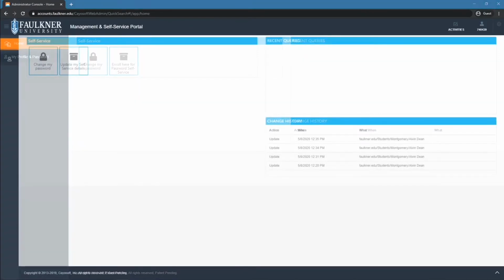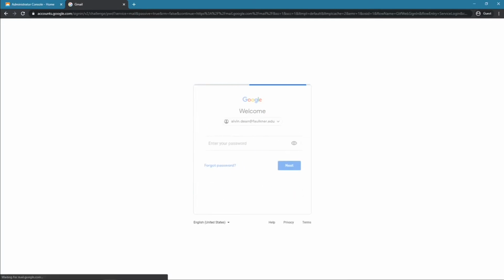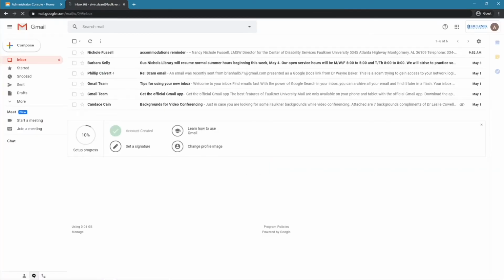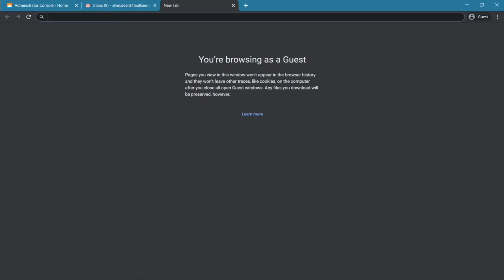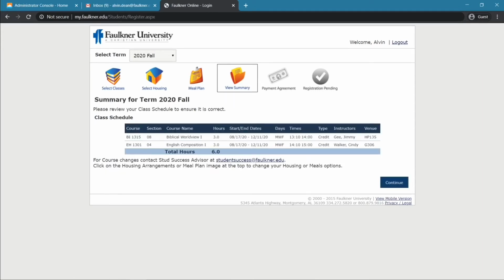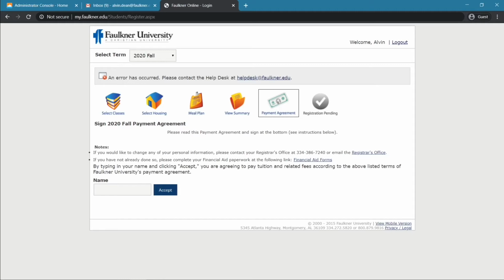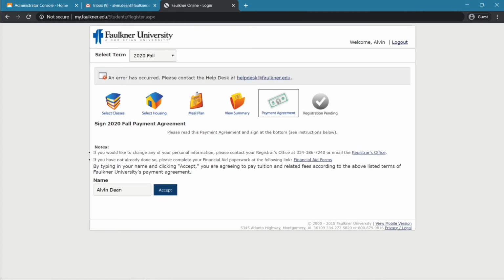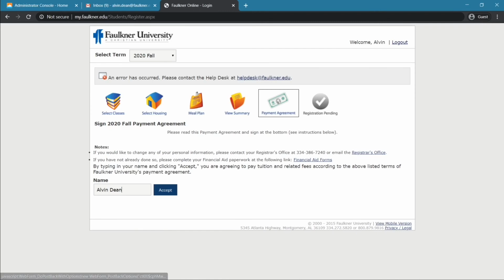Account Set Up Tutorial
Now that you are a registered student, it's important to make sure we activate your student account. Your account includes a Faulkner Gmail account that serves as the primary contact venue for the University. Follow along as we take you step by step in setting yours up!